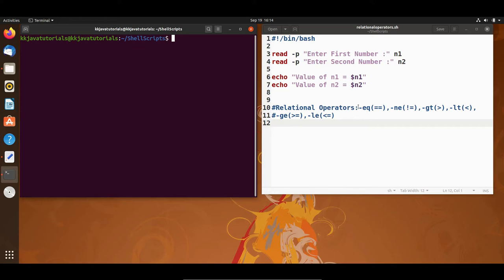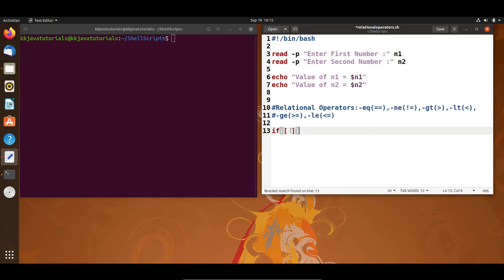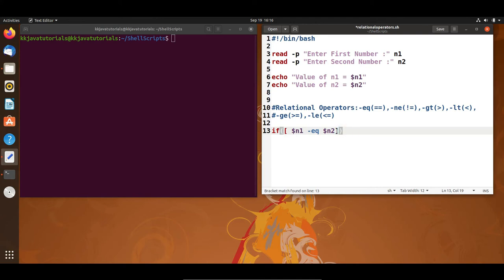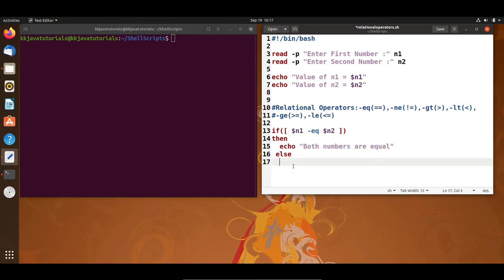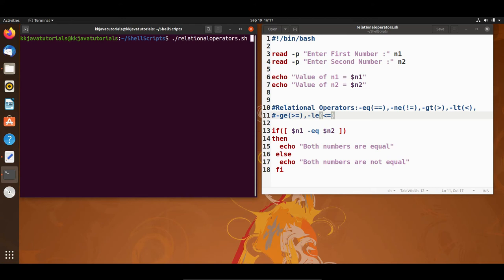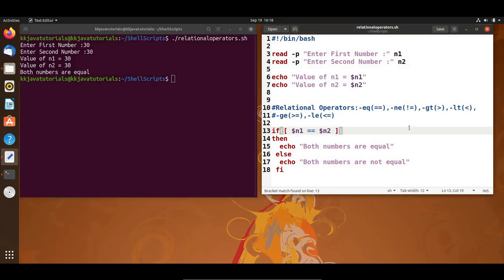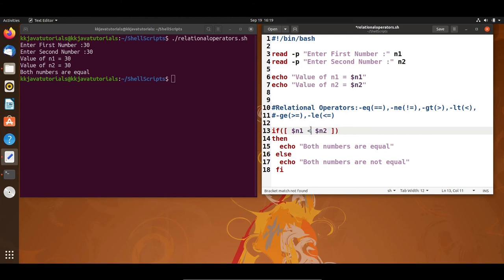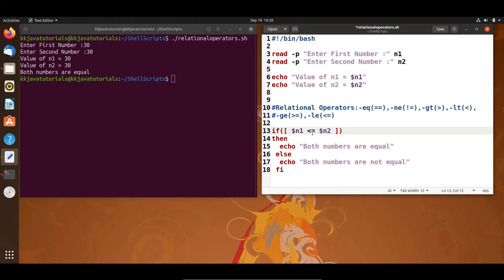Shell Scripting Tutorial-07 Relational Operators||Linux Scripting Tutorial||Linux Interview Question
About this Video:
In this video, We will learn about Relational Operators in Linux Shell Scripting